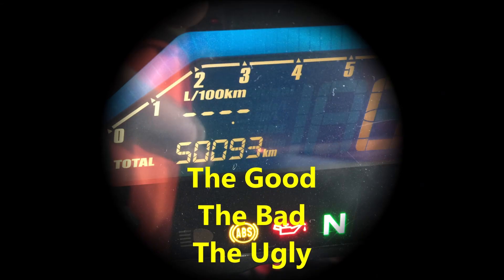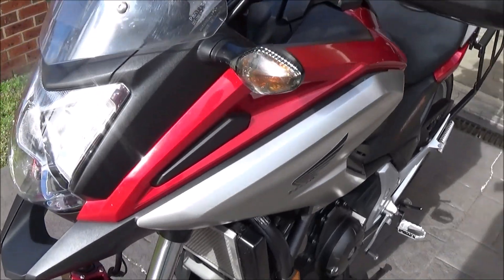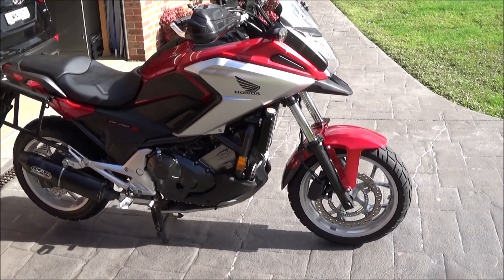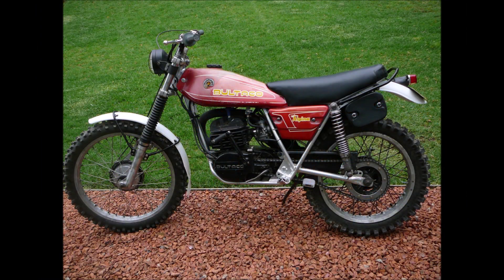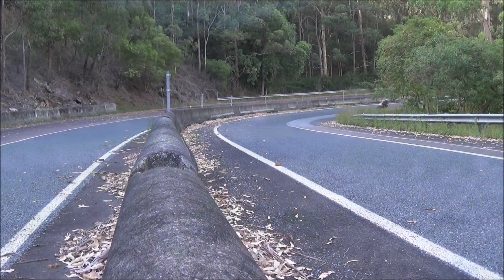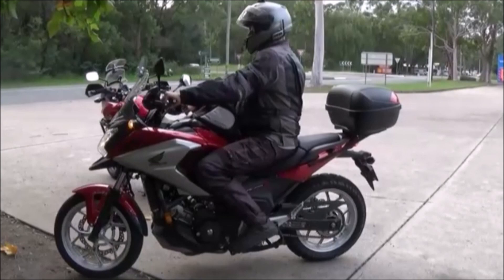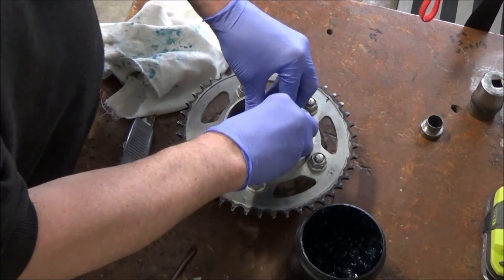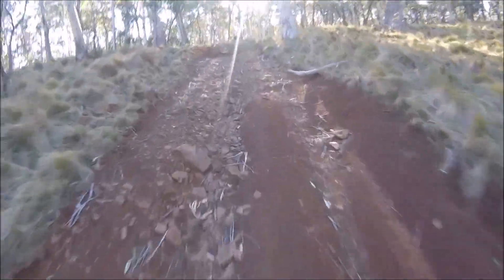Honda NC750X - The Good, Bad, and Ugly - Review at 50,000km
50k review of my 2016 Manual gearbox Honda NC750X